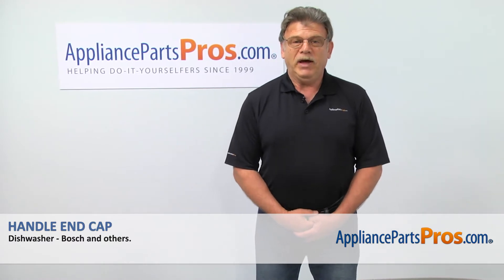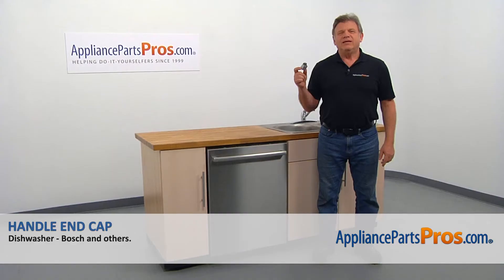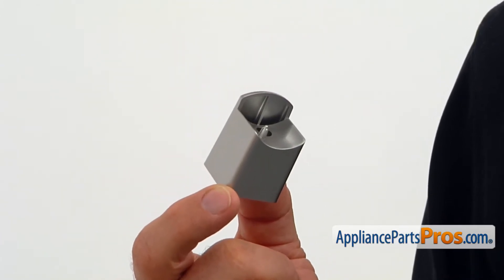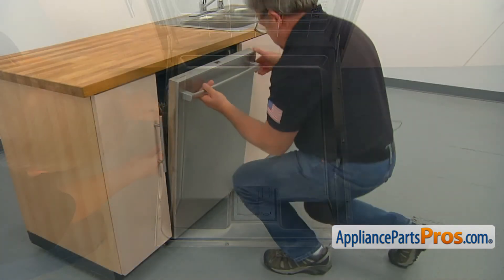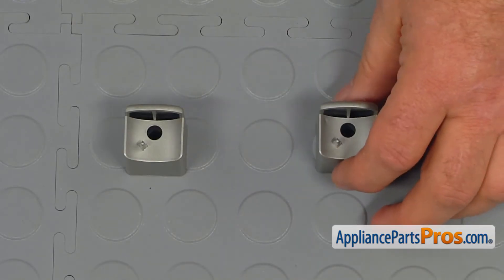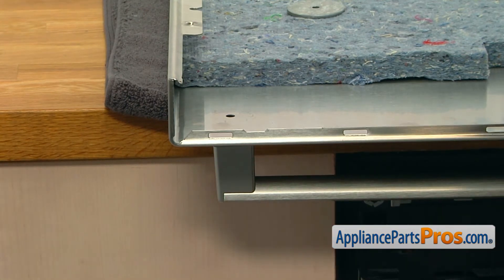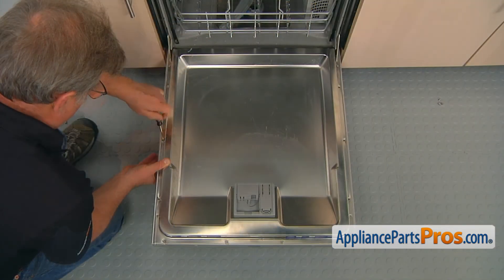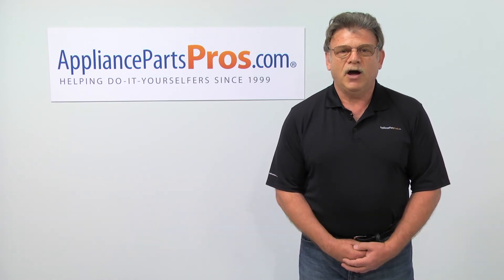How To: Bosch/Thermador/Gaggenau Handle End Cap 00628998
Symptoms: broken and no longer holds the door handle.

Tools: Torx 20 screwdriver.

This Bosch/Thermador/Gaggenau made Dishwasher Handle End Cap replaces the following older part numbers on Bosch, Thermador, Gaggenau Dishwashers:  3278499, 628998, B01LWXLSKV.